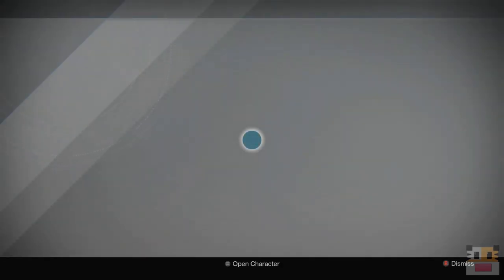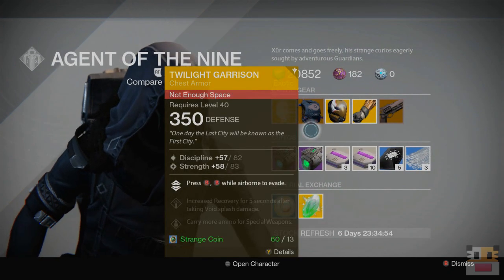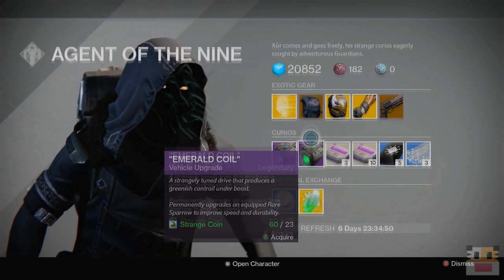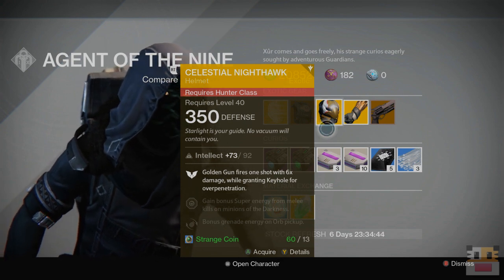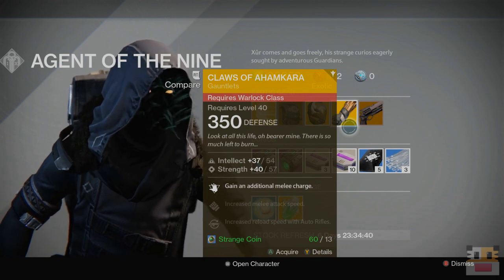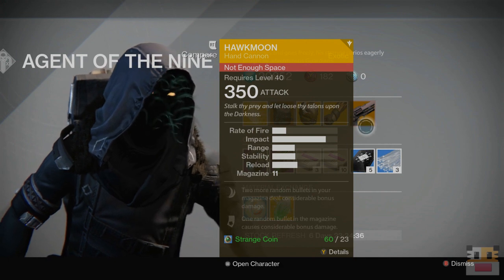Destiny - "Xur Location and Xur Exotic Guns "Hawkmoon" (Destiny "Rise of Iron" February 24)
This Destiny video will show you the Xur location, February 24 - 25. This Destiny video will also show you the legendary gear and exotic weapons and armor the Xur sells that week like the No Land Beyond. This week, the Exotic weapon Last Word. But also this week the Destiny Xur is now upgrading weapons to the Dark Below DLC quality Destiny Strange Coins are a currency for the Agent of the Nine. This week has the Gjallarhorn, Ice Breaker, Last Word, ect. He sells Exotic guns and armor for Destiny strange coins in the Destiny Tower. He only spawns on the weekend from 2 am PST Fri - 2 am PST Sunday.